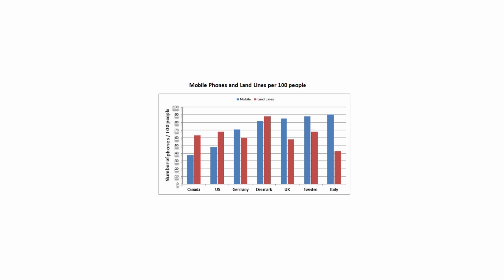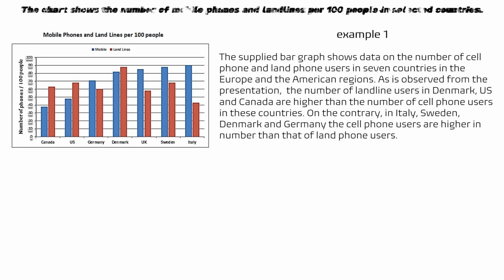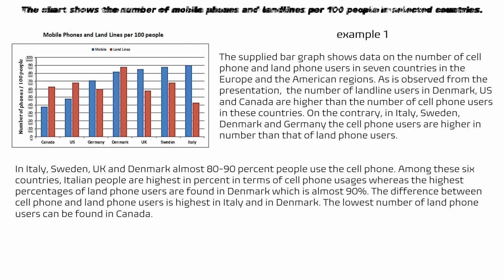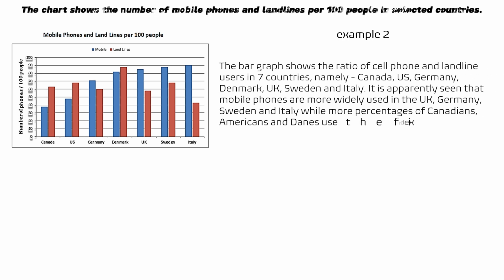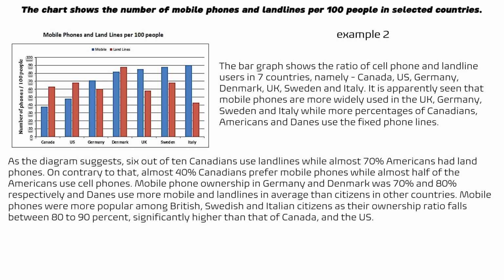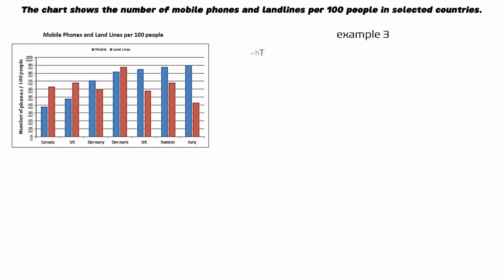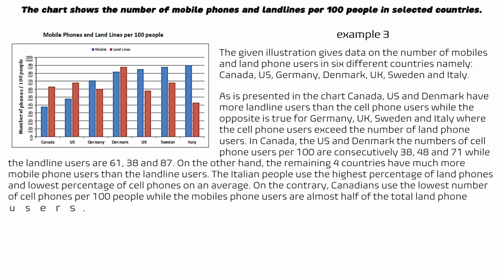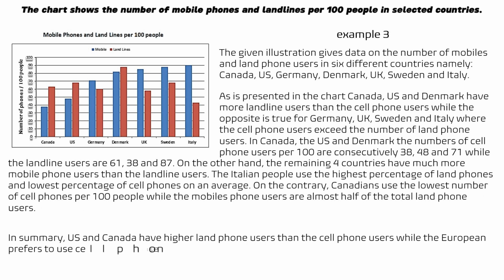3 best examples for Academic Writing Task 1 - Column Graph/ Bar Graph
how to write Academic Writing Task 1 or a chart, a graph
Topic: The chart shows the number of mobile phones and landlines per 100 people in selected countries.
This is a Graph Writing video, i hope you can learn sth from my video